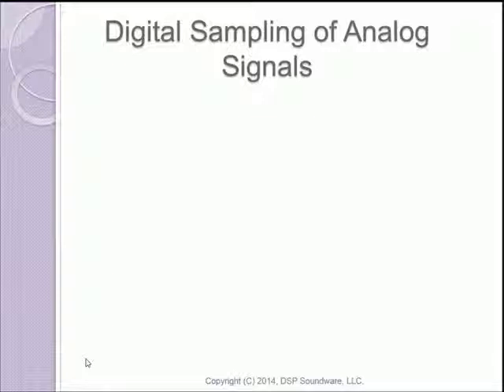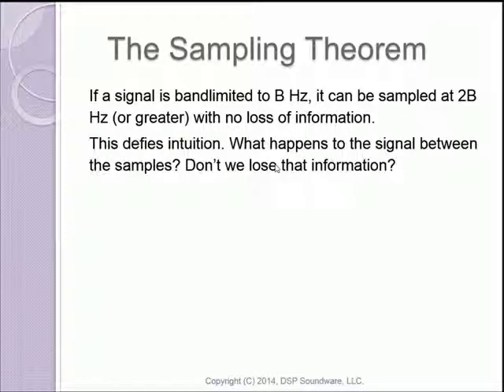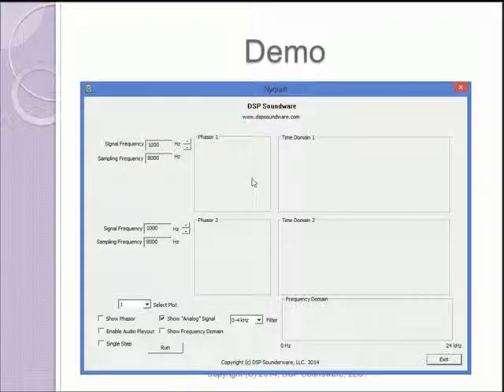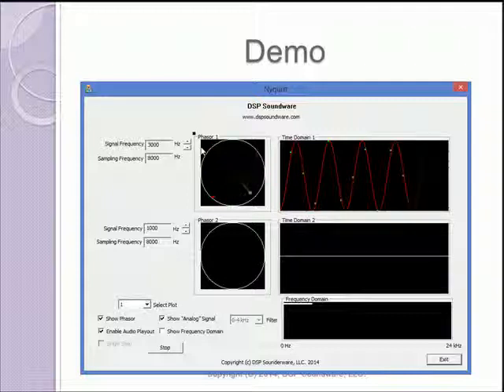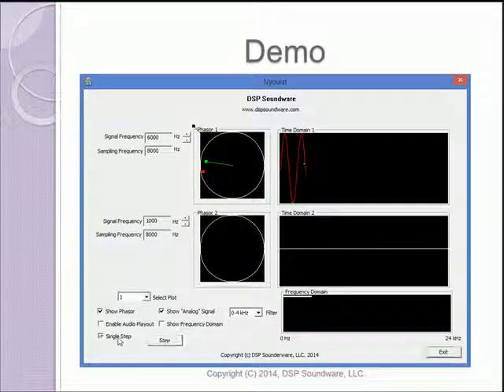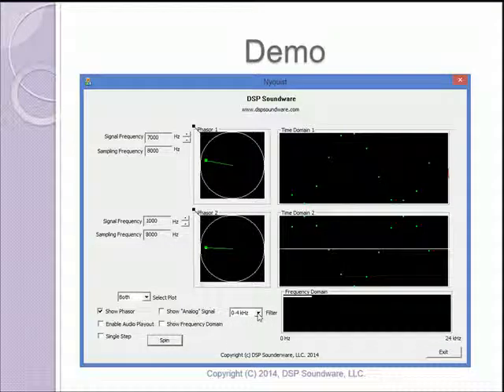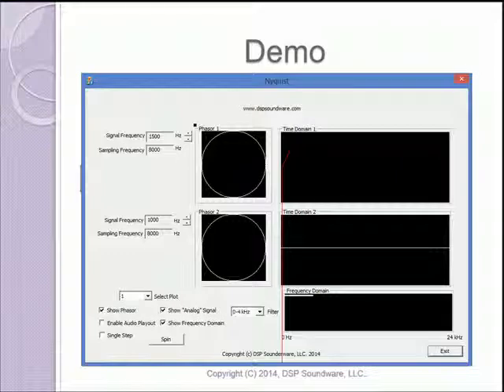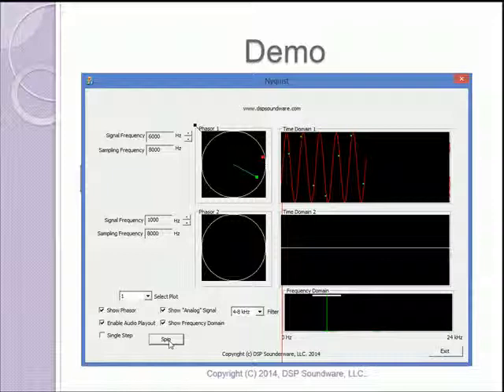The Sampling Theorem - An Intuitive Approach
In this multimedia presentation, we present a different way to view the otherwise intuitively unobvious nature of the sampling theorem.